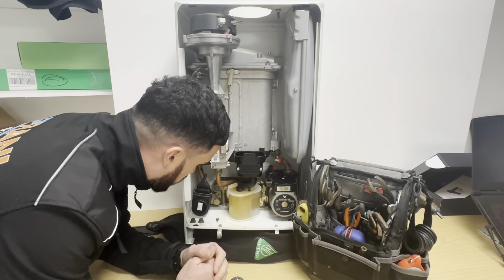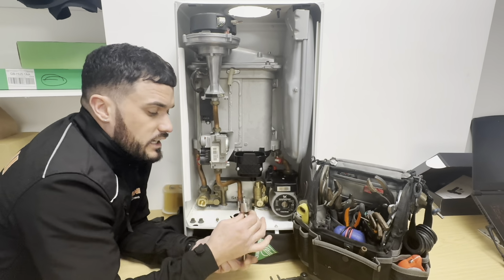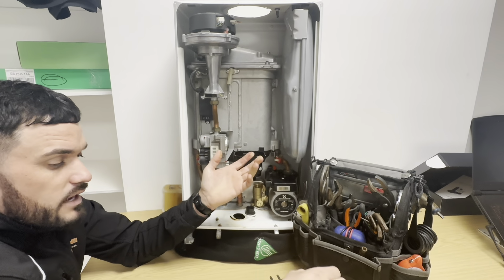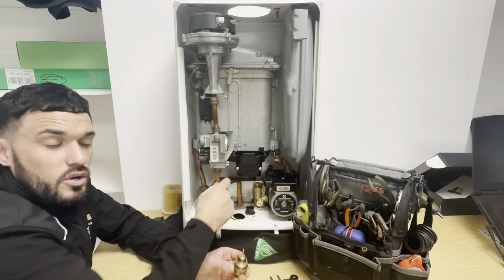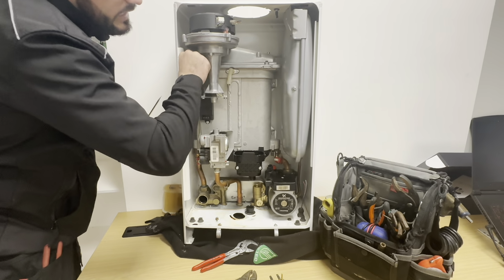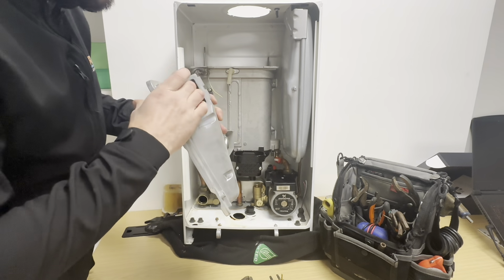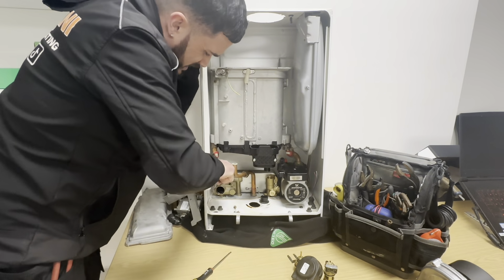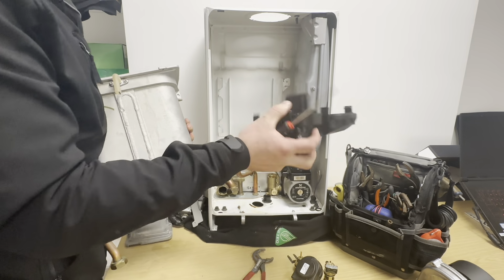Explanation of this boiler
Let’s have a walk through of the Ideal Logic